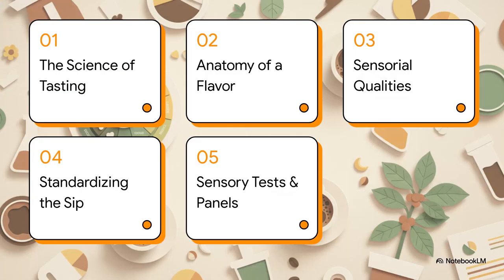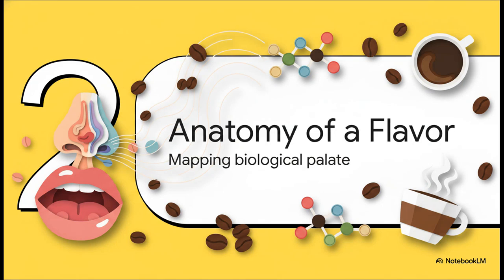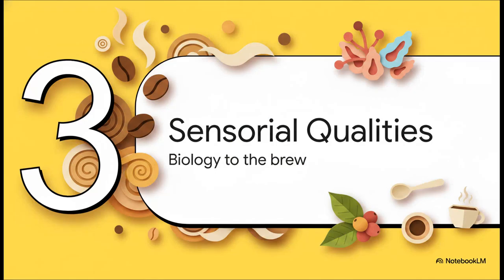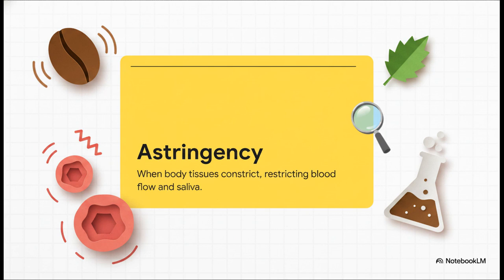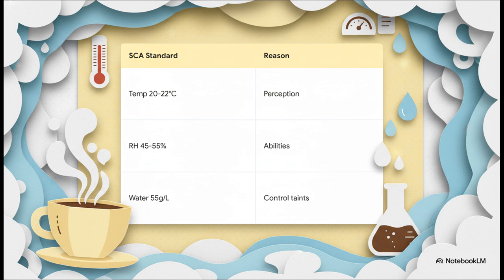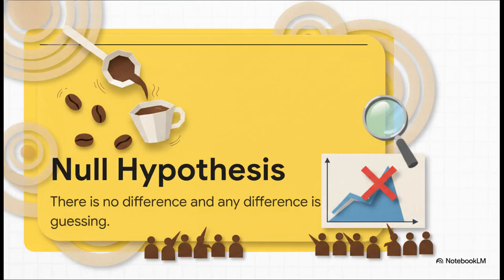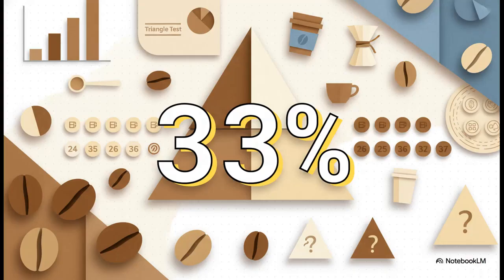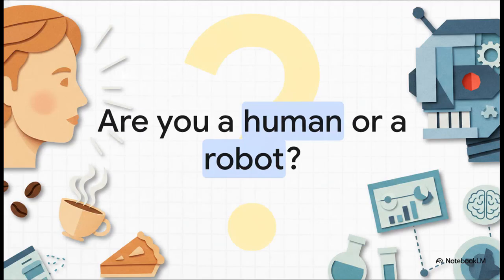coffee trading platform, specialty coffee, green coffee, coffee marketplace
Take a look inside the Equity Coffee Network — a digital platform designed to connect coffee farmers, traders, roasters, buyers, evaluators, educators, and service providers through one integrated ecosystem.

In this walkthrough, you'll discover how Equity Coffee helps coffee professionals manage:

✅ Coffee listings and marketplace activities
✅ Green coffee evaluations and CVA reports
✅ Lot Passports and traceability records
✅ Sample requests and logistics tracking
✅ Deal management and contract workflows
✅ Invoices and shipment management
✅ Education and training resources
✅ Learner and educator collaboration
✅ Coffee quality data and analytics

Our goal is to make coffee trading more transparent, efficient, and accessible while empowering professionals across the entire coffee value chain.

Whether you're a producer looking for buyers, a roaster sourcing quality coffee, an evaluator managing reports, or a learner building your coffee career, Equity Coffee provides the tools to help you succeed.